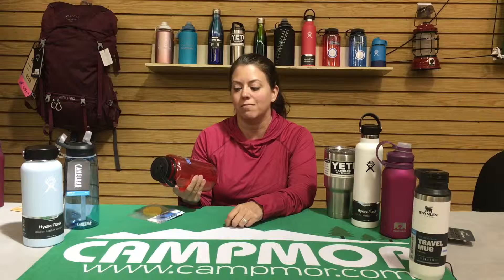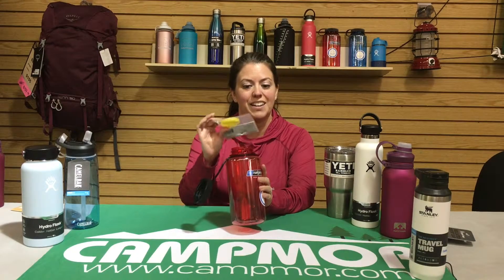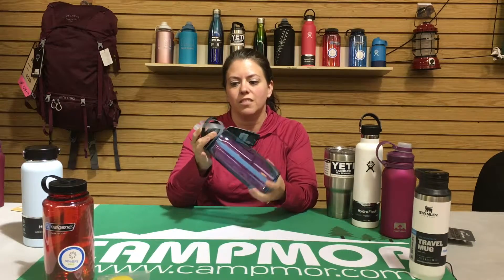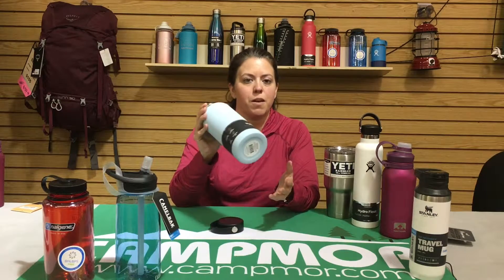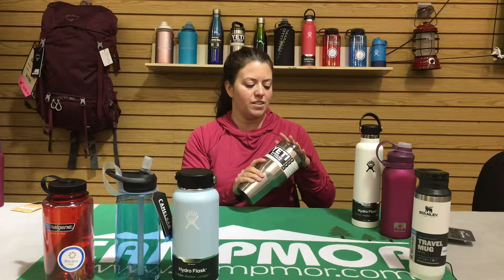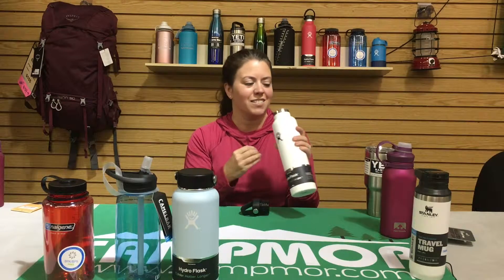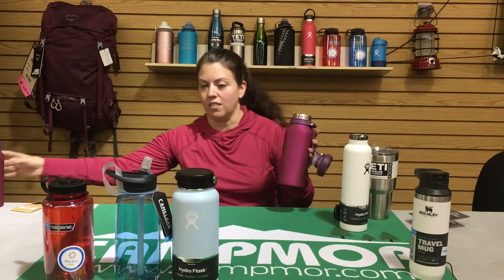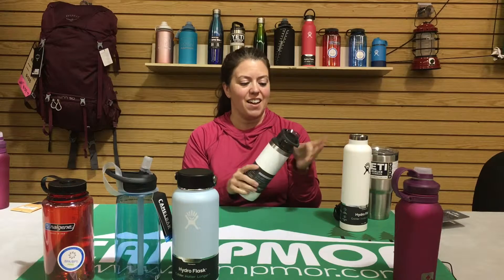Water bottle picks from Campmor's own, Trish!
Trish has worked at Campmor for 18 years and has gone through many water bottles. Which one is the best for you?